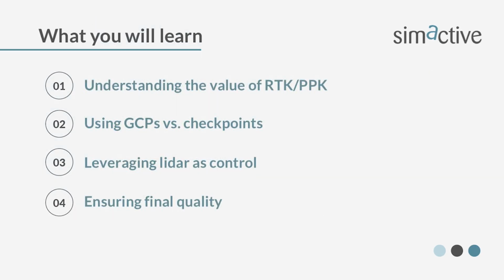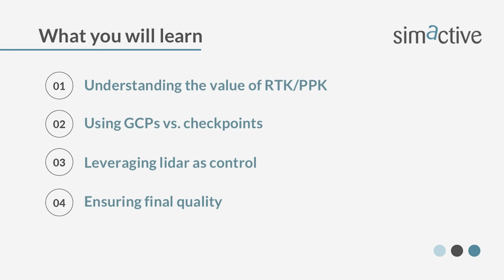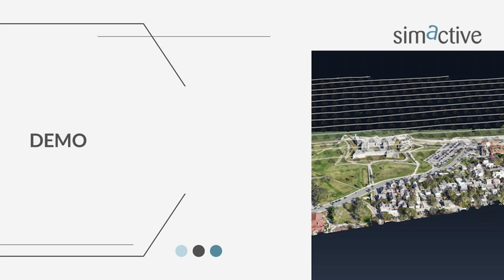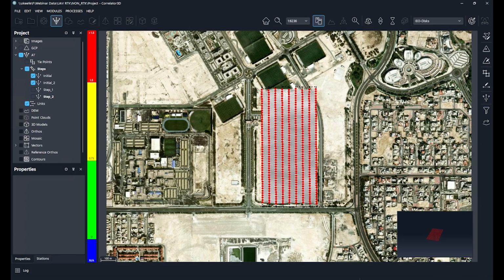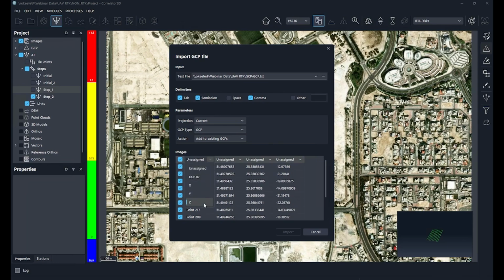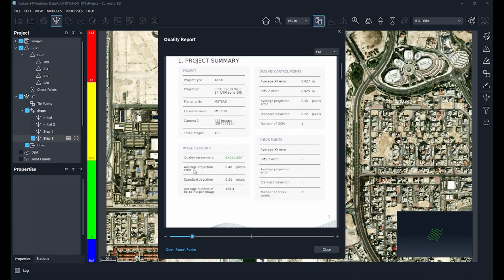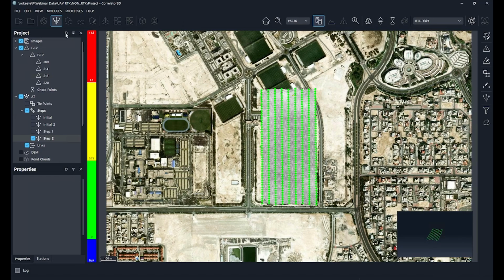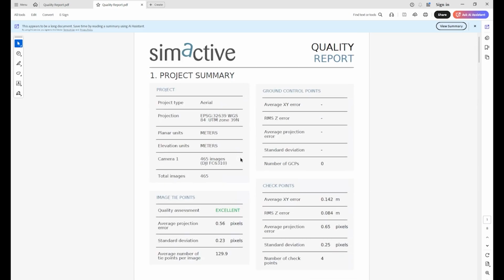Photogrammetric Accuracy Requirements: How to Meet Them?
Hosted by Michael O'Sullivan, VP Sales, SimActive with guest speaker:
David Alamillo, Photogrammetry Specialist at SimActive

Achieving high accuracy is at the core of any successful photogrammetry project, but what does it really take to meet professional mapping standards? Join David Alamillo, photogrammetry specialist at SimActive, as he explains how to design acquisition and processing workflows that deliver dependable results. Discover practical methods to control and validate accuracy, whether through positioning systems, ground control, or lidar integration.

Topics covered include:
• Understanding the value of RTK/PPK
• Using GCPs vs. checkpoints
• Leveraging lidar as control
• Ensuring final quality